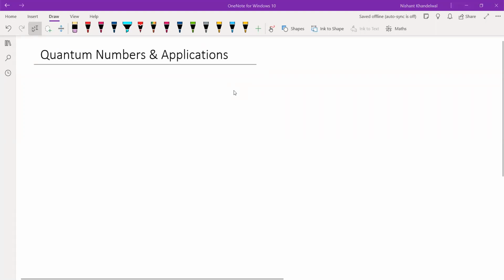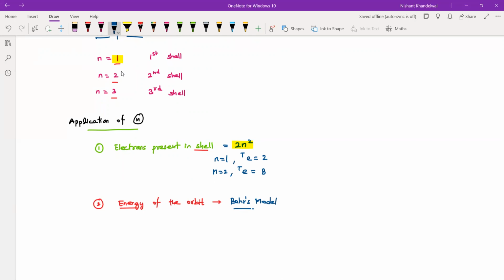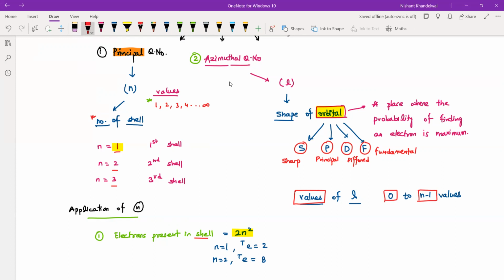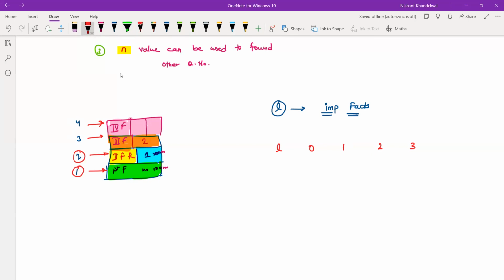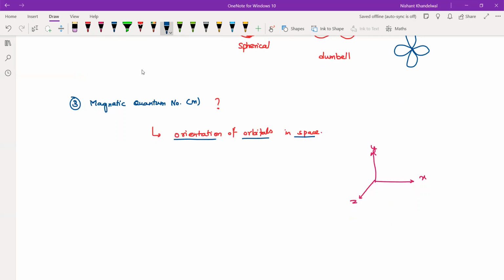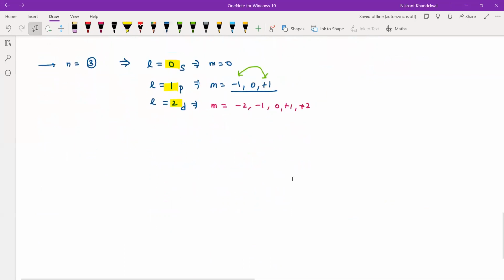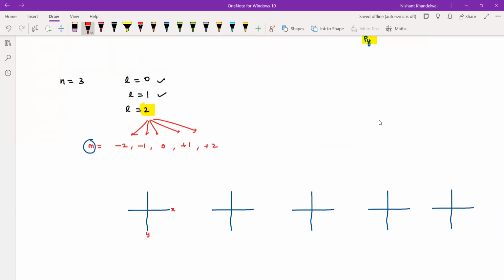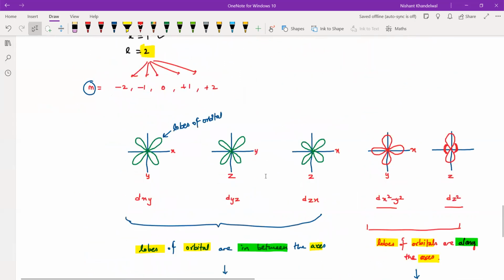Quantum Numbers Part 1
Types of quantum numbers and their applications.